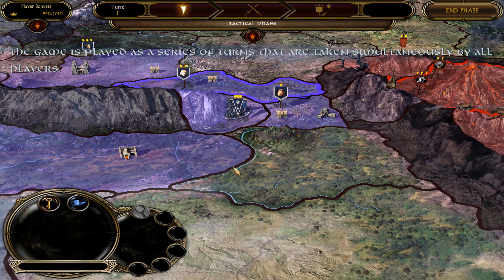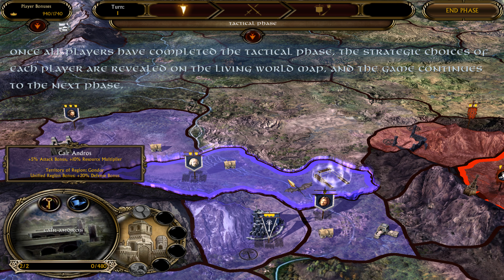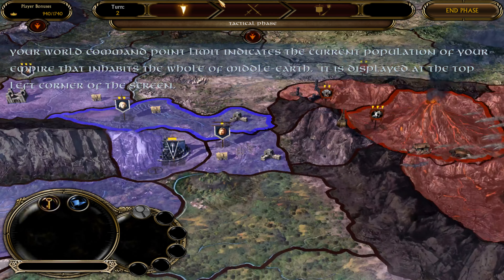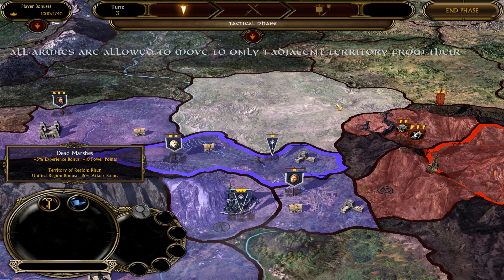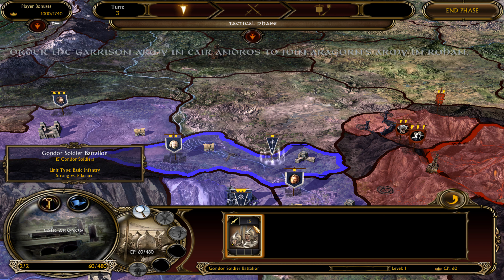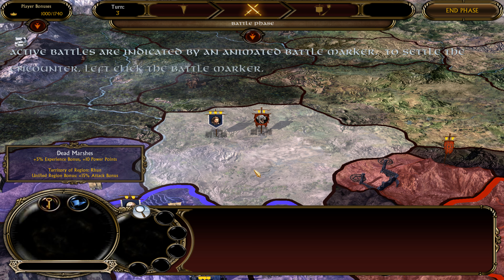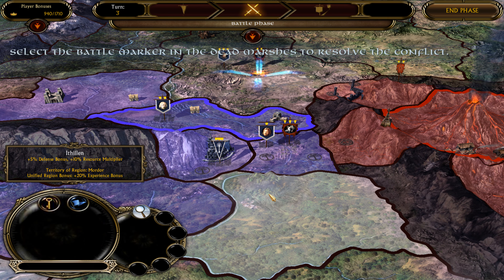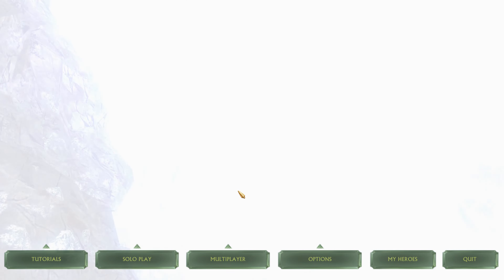LotR BfMe 2 playthrough : War of the Ring Tutorial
LotR BfMe 2 playthrough